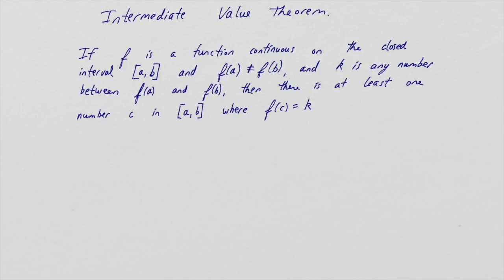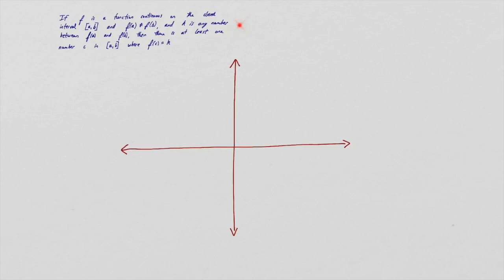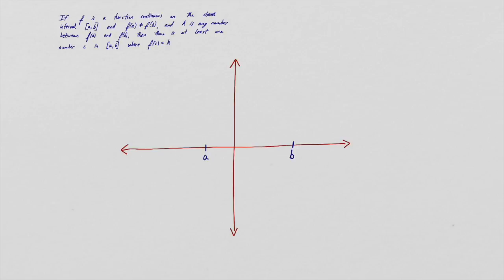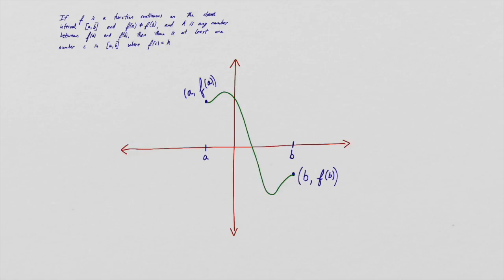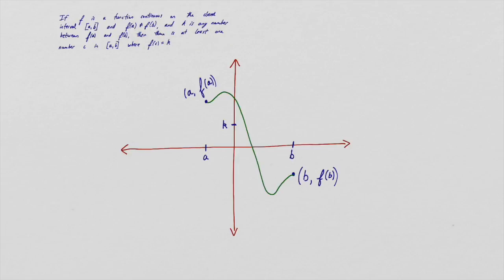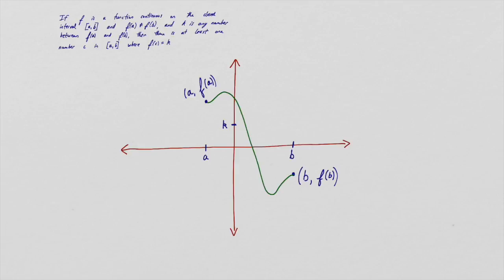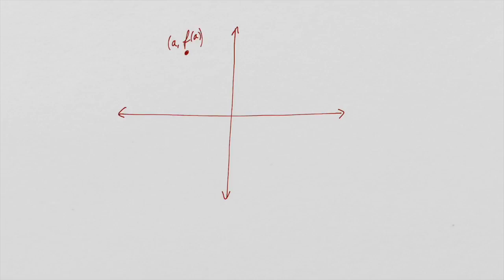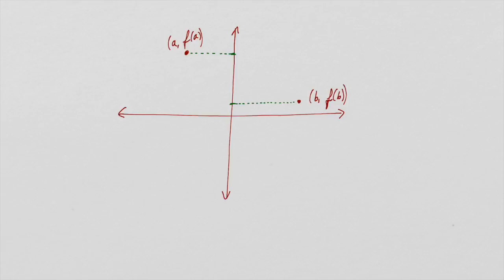The Intermediate Value Theorem